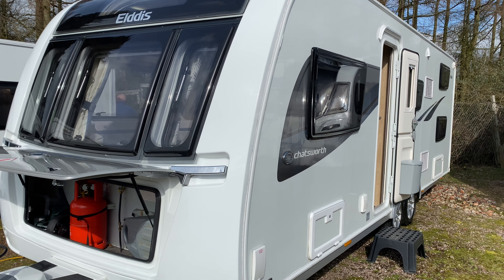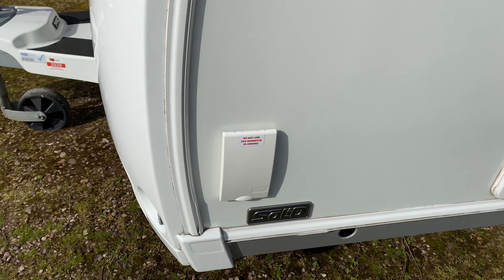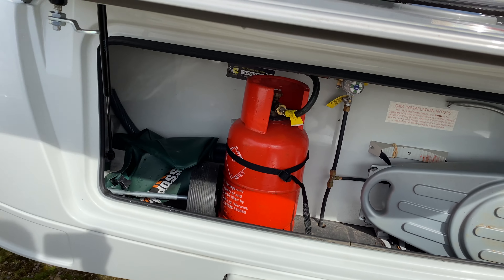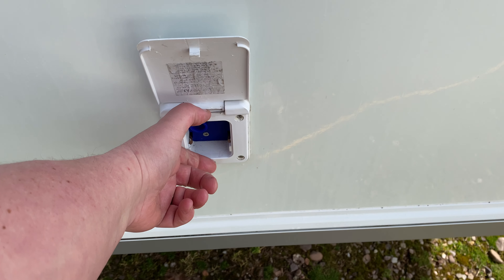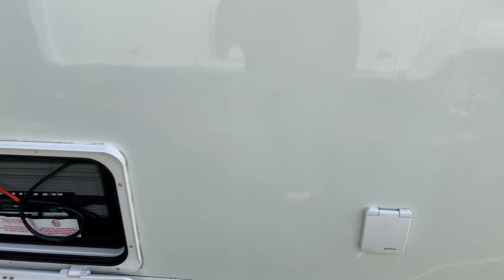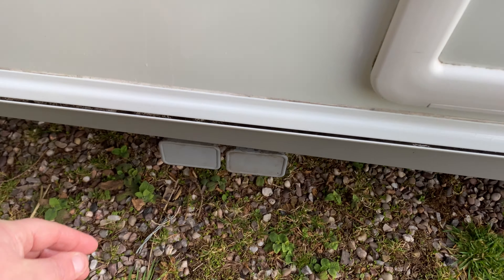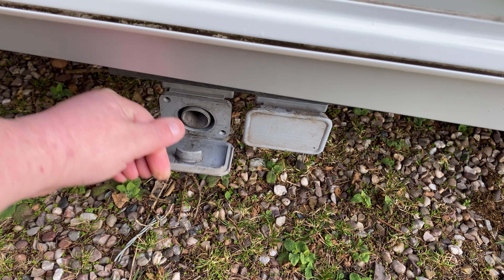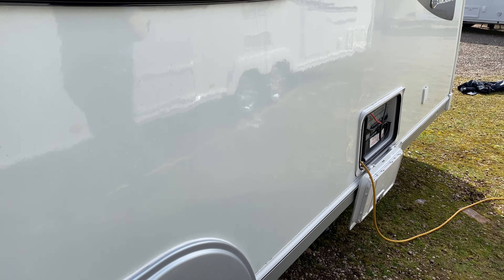Setting Up The Outside Of A Caravan